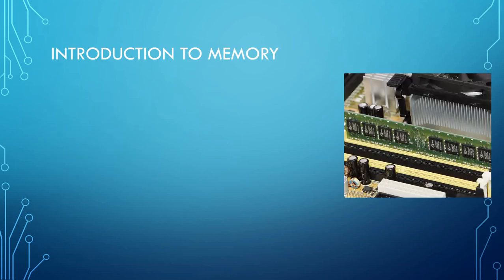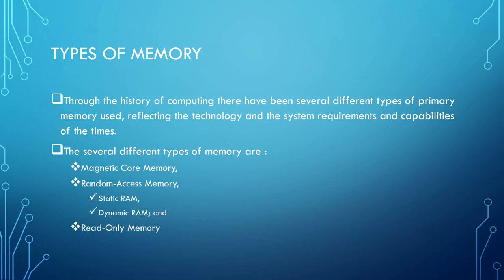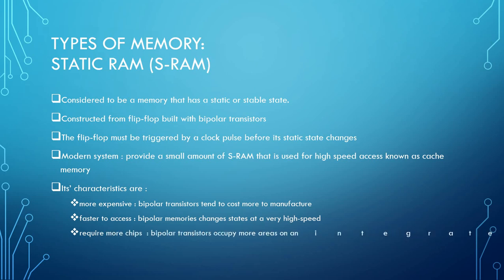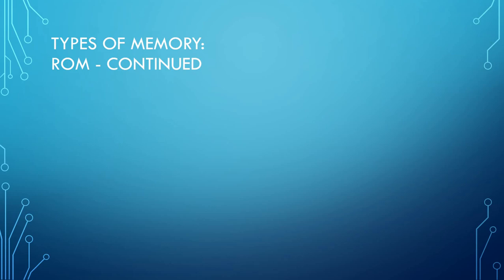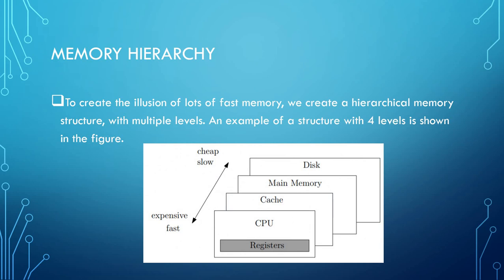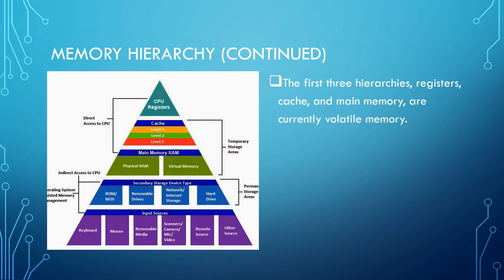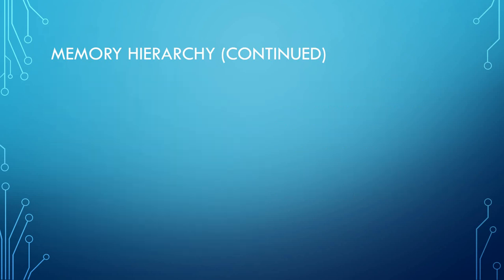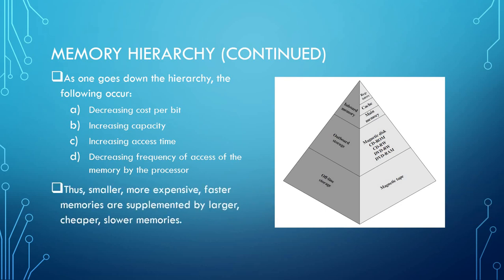CSC159 Ch3 The CPU and Memory Organization Part2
This subtopic covers 3 main features: memory introduction, types of memory, and memory hierarchy. Notes are taken from various resources mainly our textbook and main references.